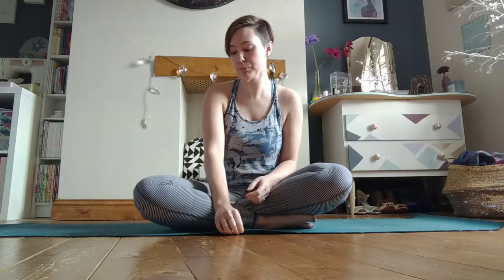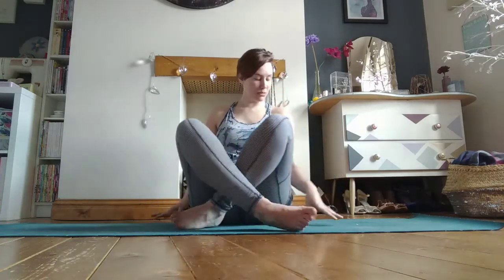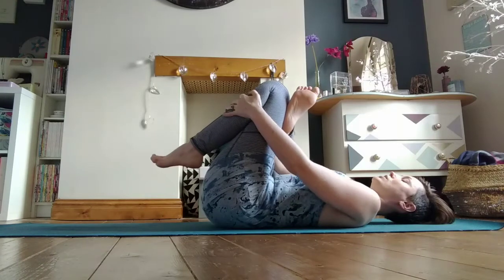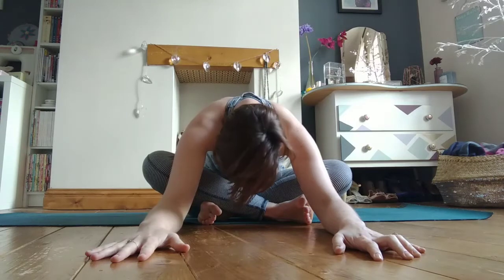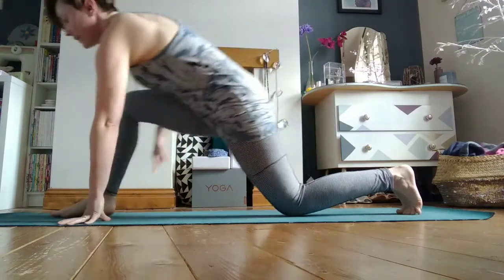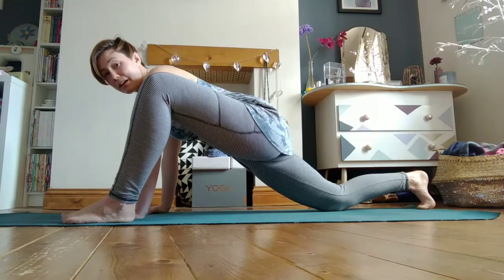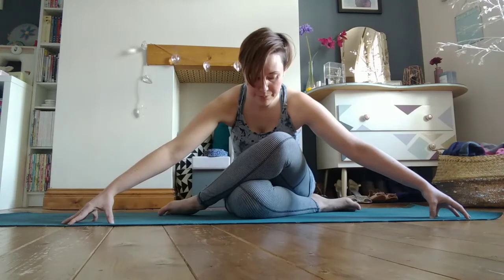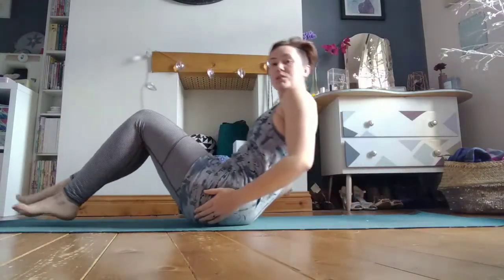Hatha Yoga | Hip Release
A gentle and slow paced hatha practice for releasing the hips and the lower back. Suitable for all levels. You might need a blanket and a block for this practice. Enjoy!